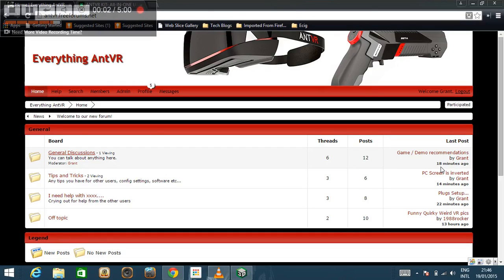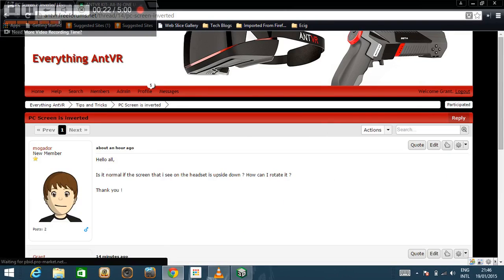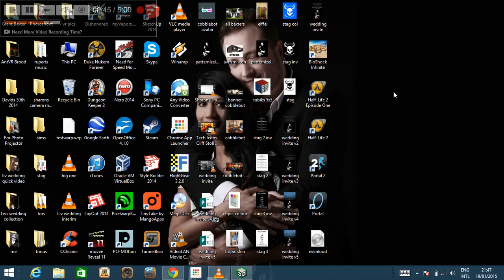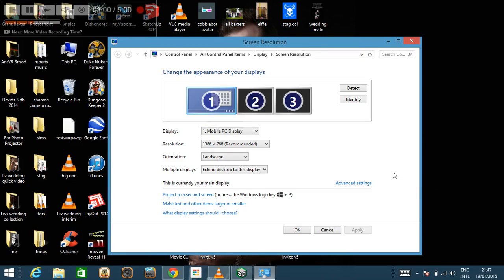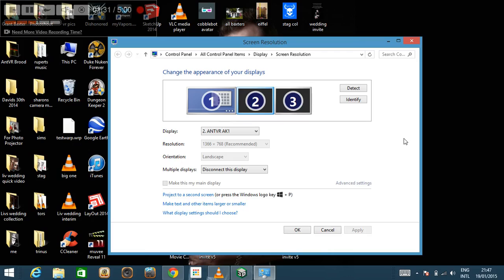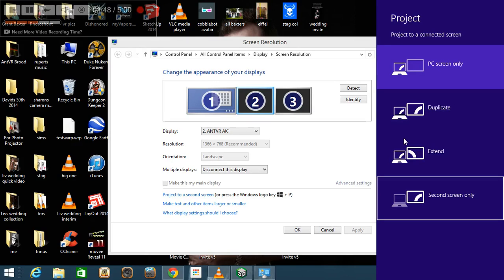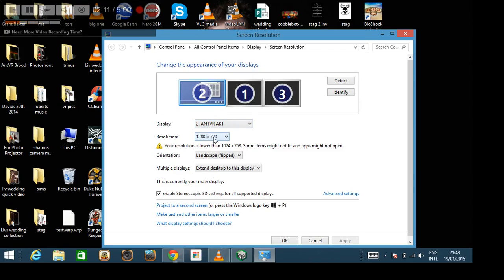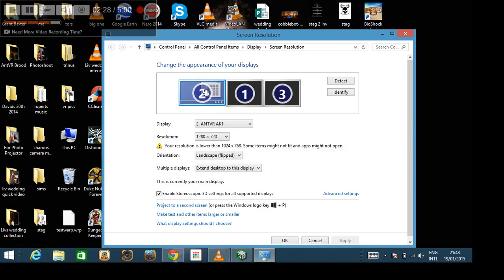AntVR screen resolution and display setup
Quick guide on setting up screen resolution and display selection for the AntVR headset